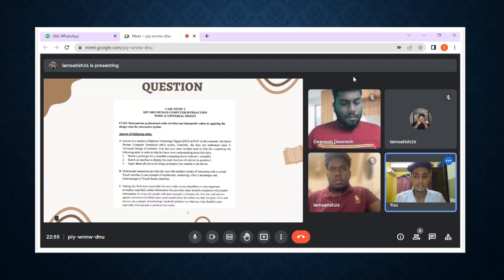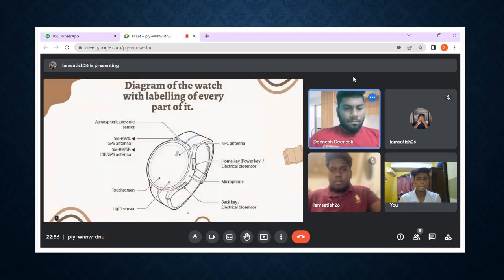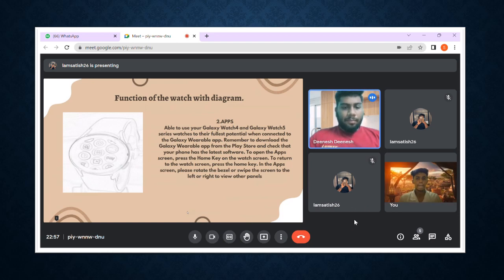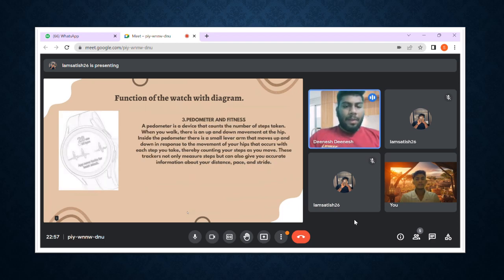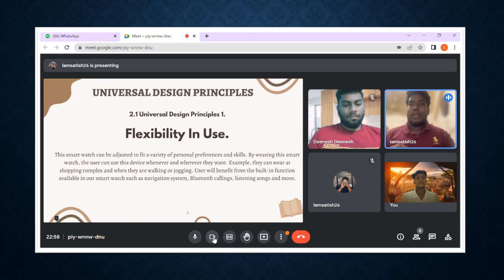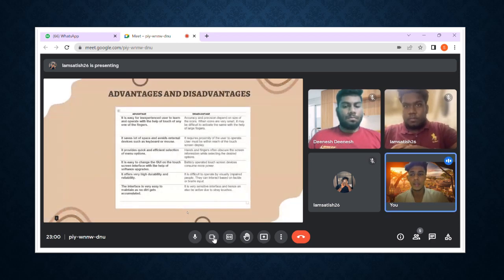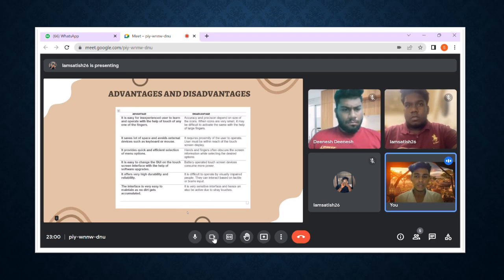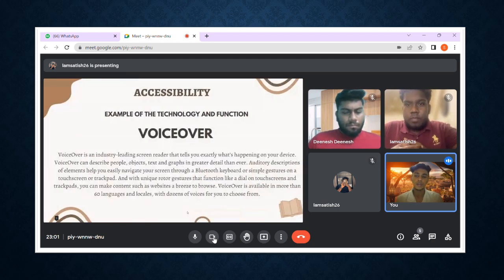CASE STUDY 2 VIDEO PRESENTATION